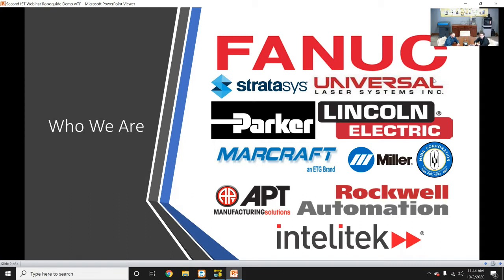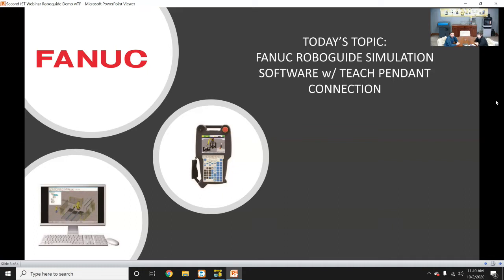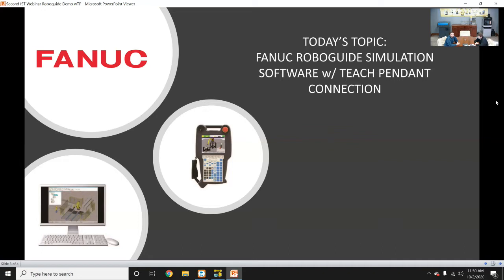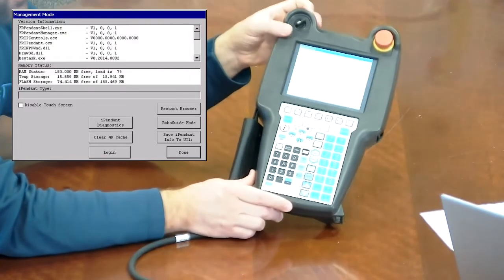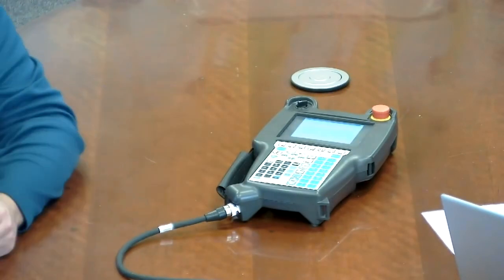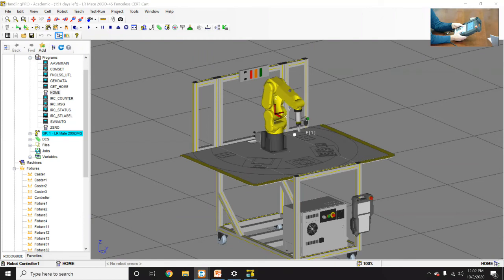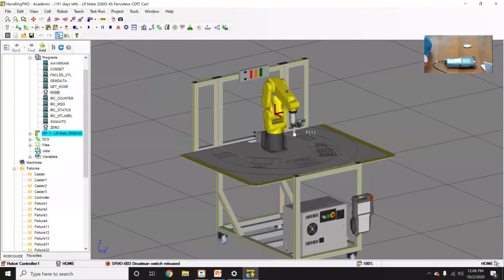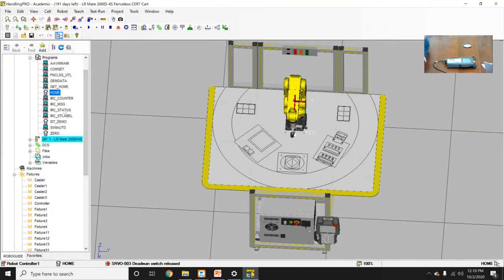FANUC ROBOGUIDE Simulation Software w/ Teach Pendant Connect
In this recording, we demonstrate how to connect a FANUC Teach Pendant to your PC, for use with ROBOGUIDE Simulation Software.